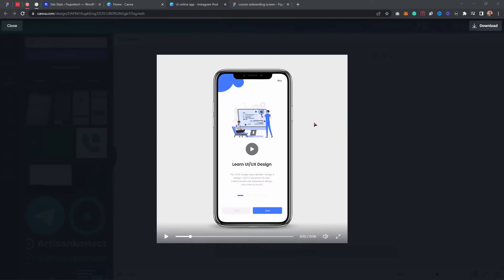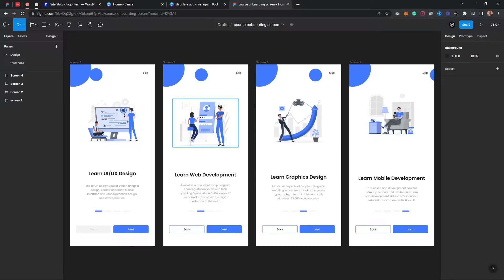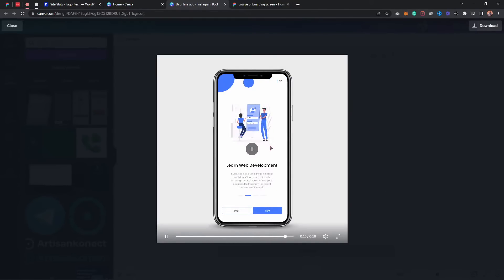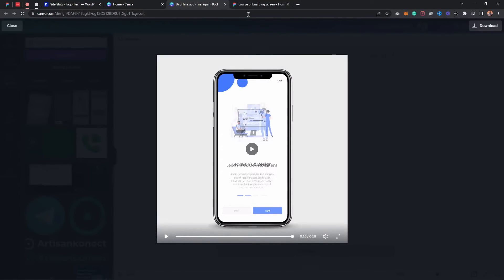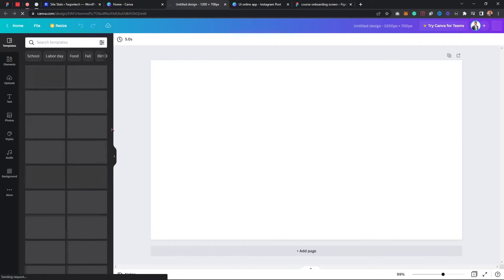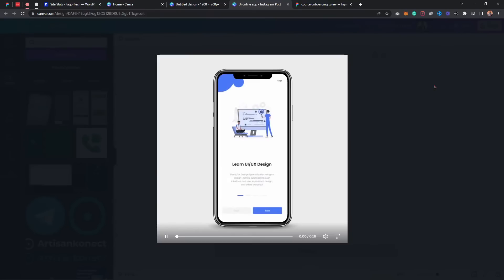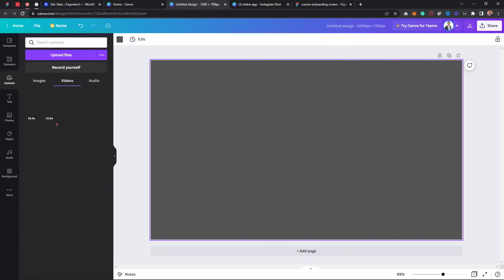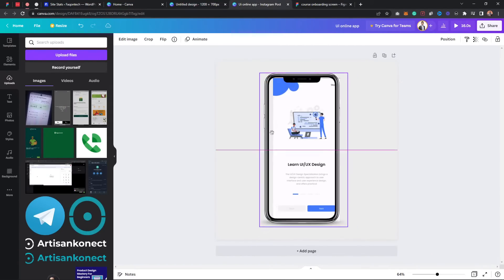How to Mockup a Figma Prototype in Canva to Video (Easy Tutorial)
In this video, you will learn How to Mockup a Figma Prototype in Canva to Video (Easy Tutorial). Do you know you can use Canva to create beautiful and simple video mockup for behance real fast?

You can also apply this trick for your laptop also and mockup the video.